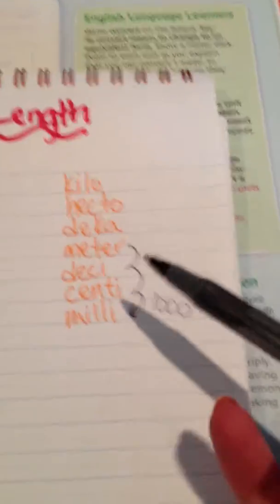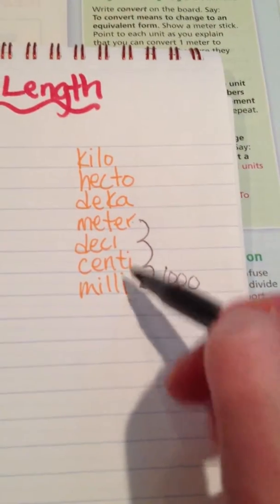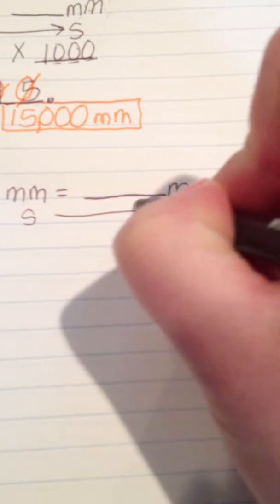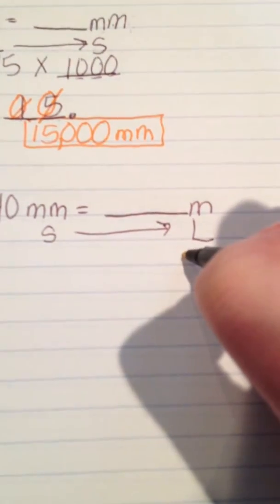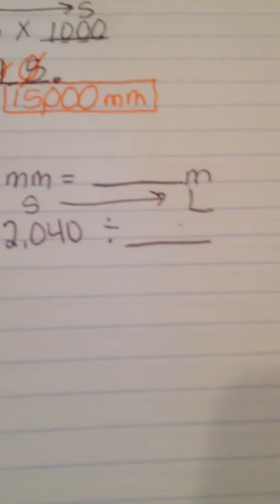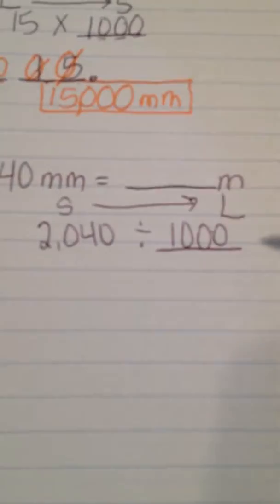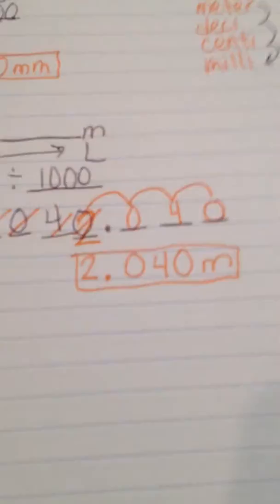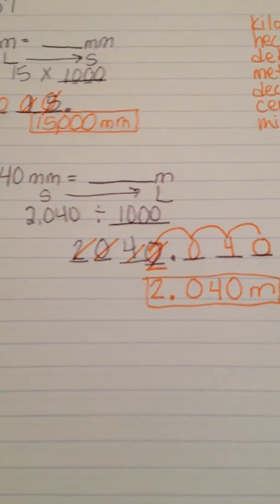Metric Length Ex2